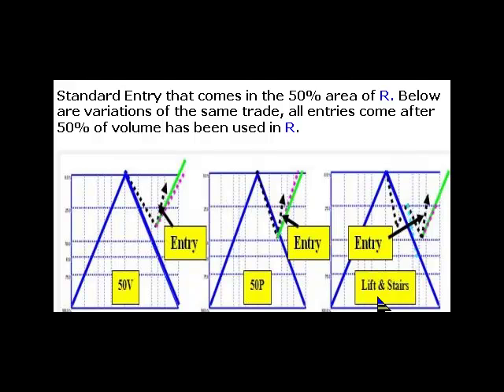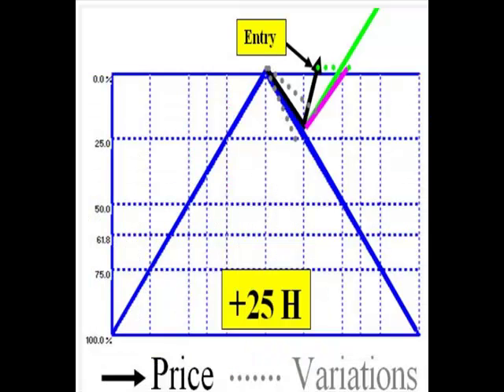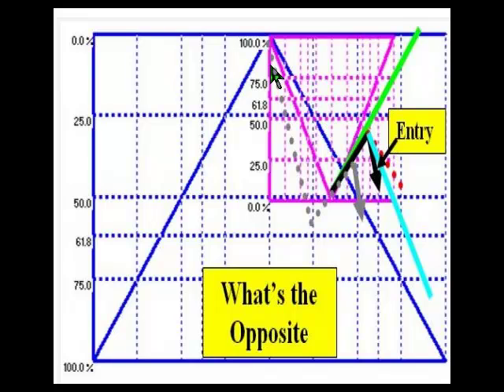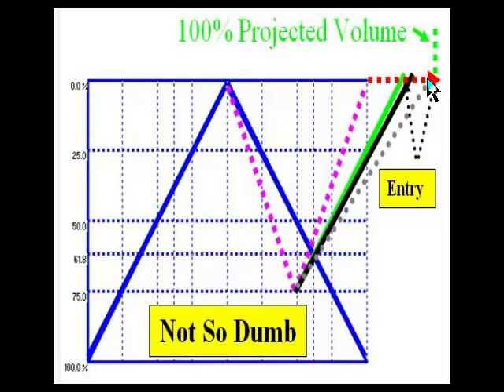precisionmarketchart EXACT SET UPS